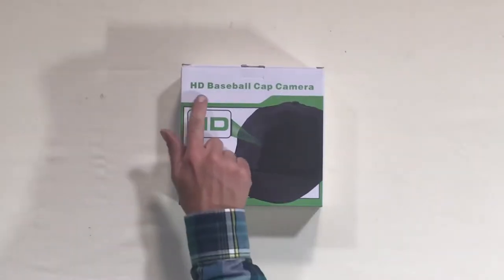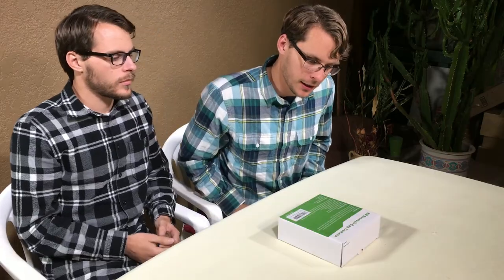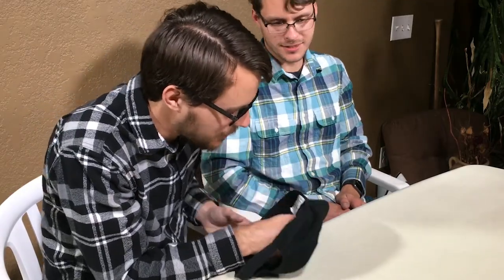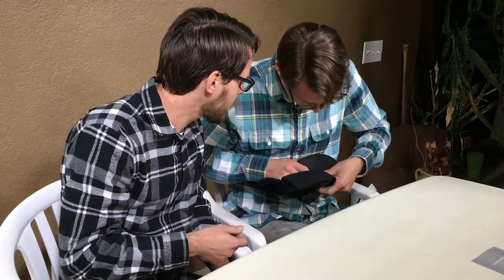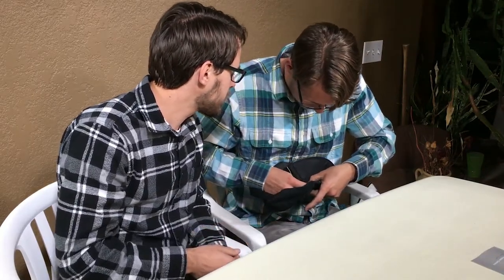Spy Cap 2000... Well 720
Staying up late and looking on amazon we found a 720 spy ball cap. This reminded us all of our childhood spy gadgets. So we take a look at this and share our thoughts. Let us know what you think.